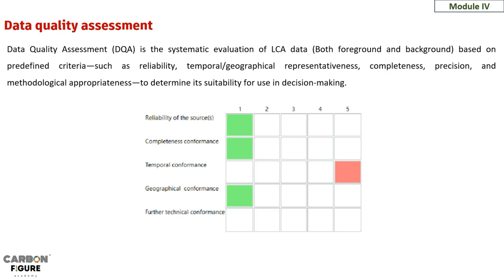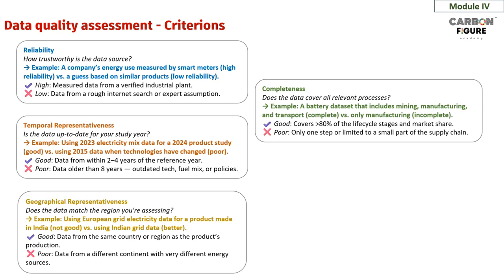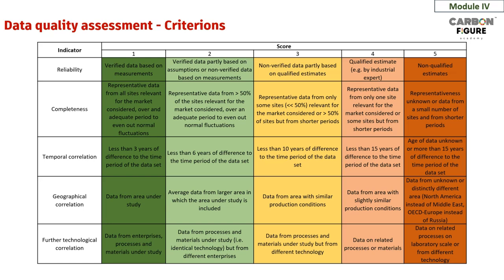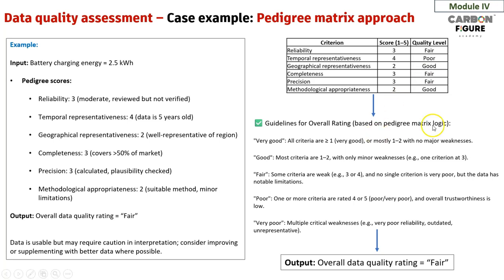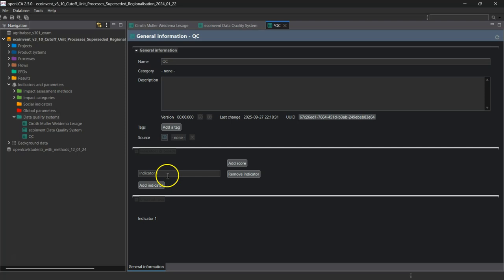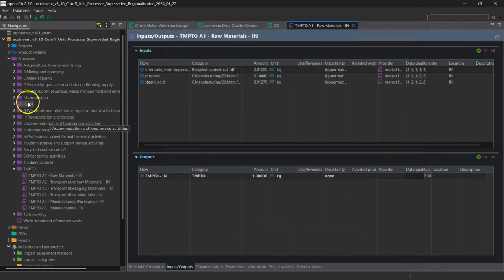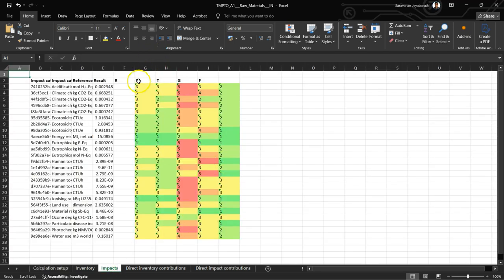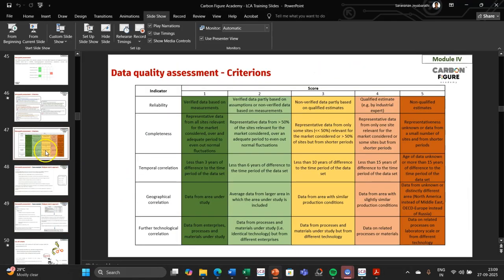Data quality assessment in LCA | Simple case study with openLCA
This video teaches you the basics of data quality assessment (DQA) in life cycle assessment context. It also elaborates on DQA with a simple case study example using openLCA, an open source LCA software.